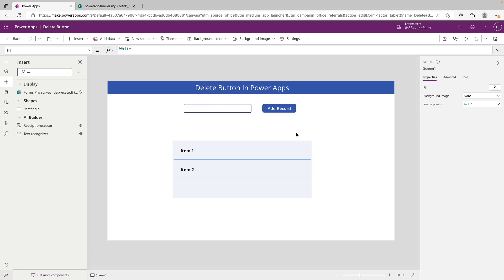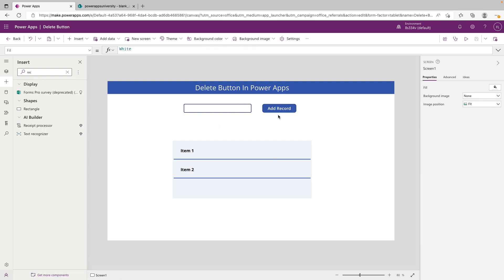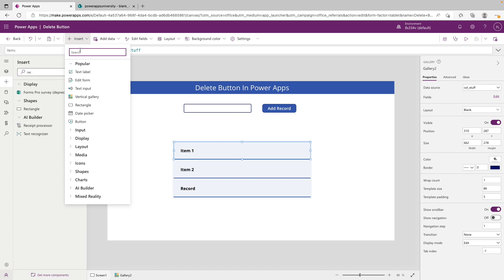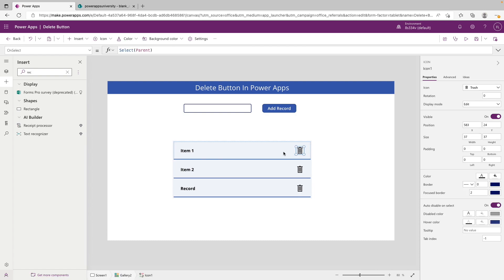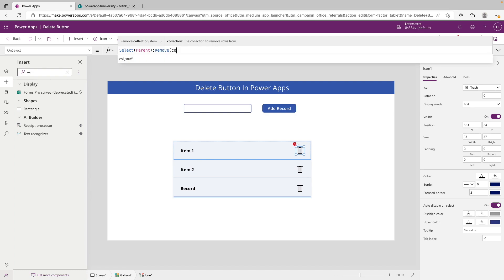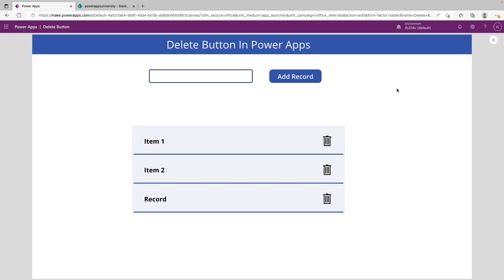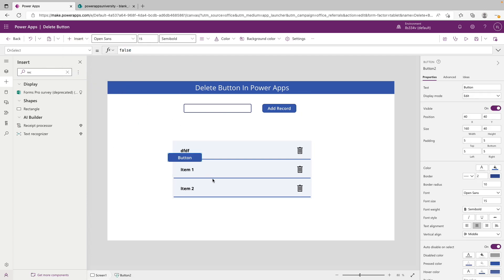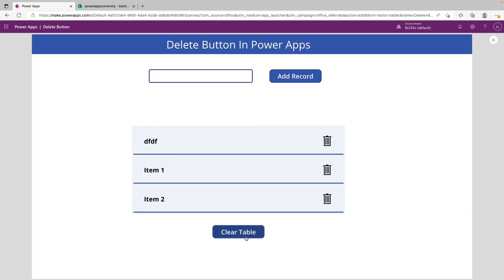How To Add A Delete Button To A Gallery Row In Power Apps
In this video we will go over how add a delete button to a gallery in power apps.